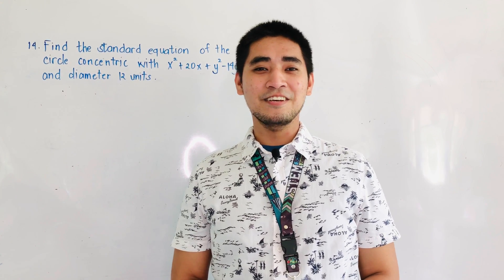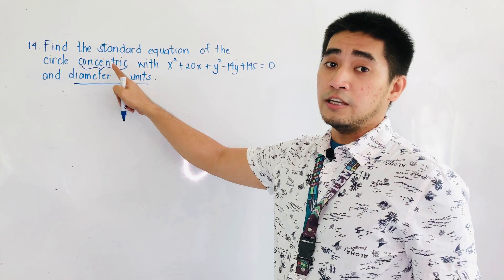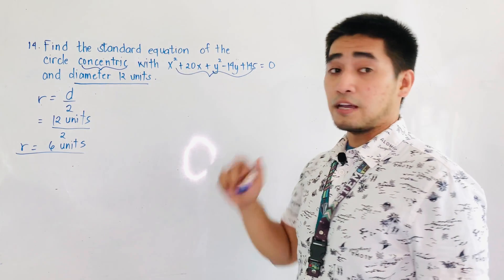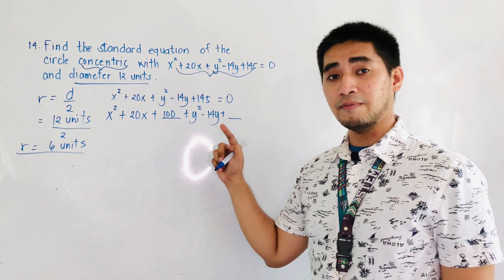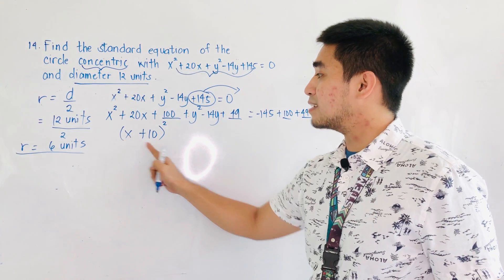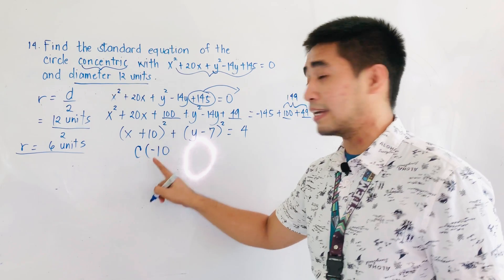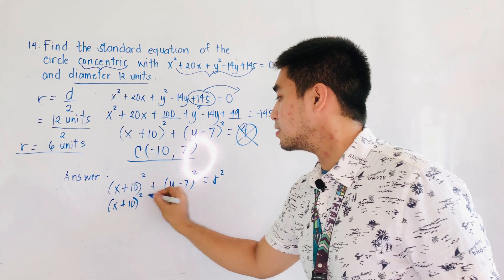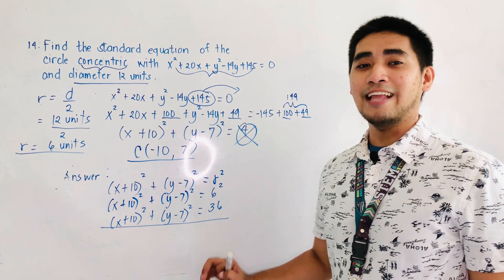Circles | Problem 14 | FIND THE STANDARD EQUATION CONCENTRIC WITH THE EQUATION | Judd Hernandez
Find the standard equation of the circle concentric with the equation given the diameter.